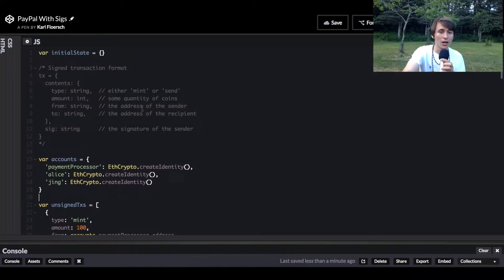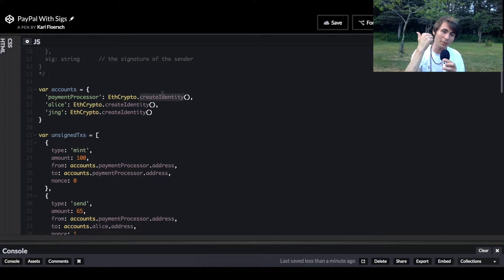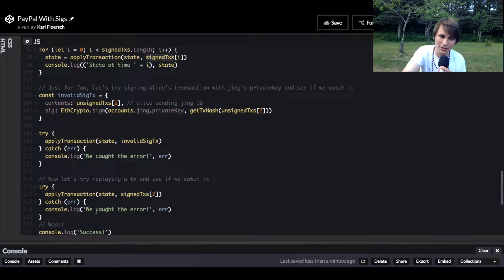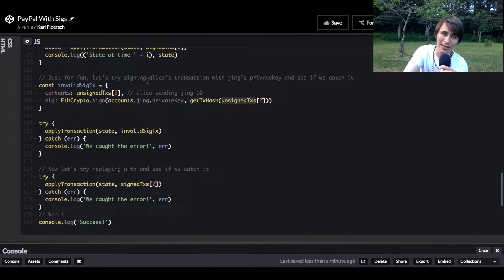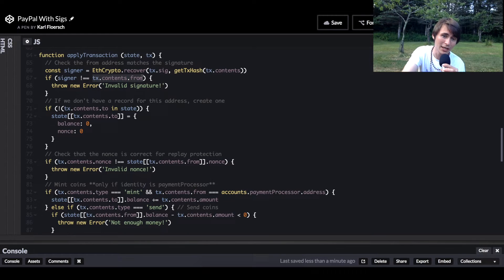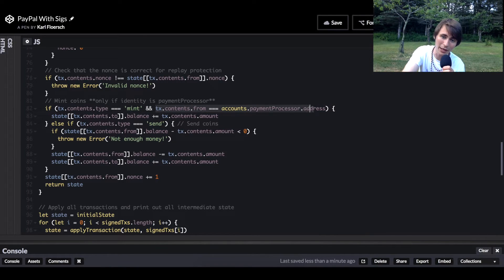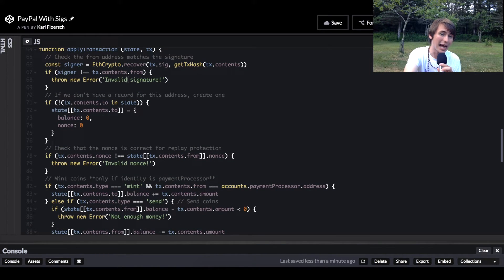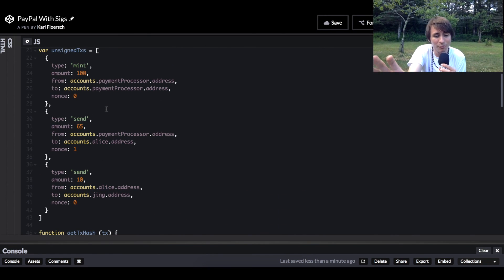Code Review: Payment Processor Account Model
I got a suggestion that I should review the code which I referenced in chapter 1, so here it is! We review the code implementation of a payment processor using the account model line by line!